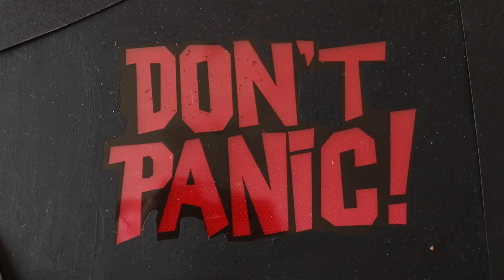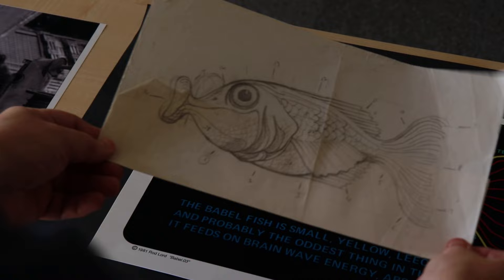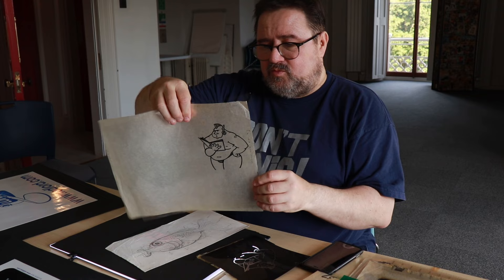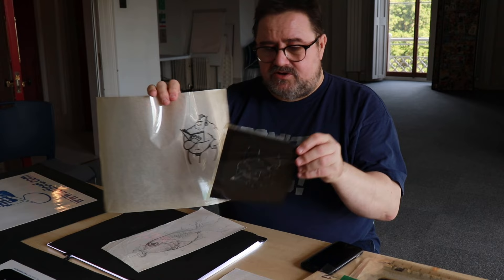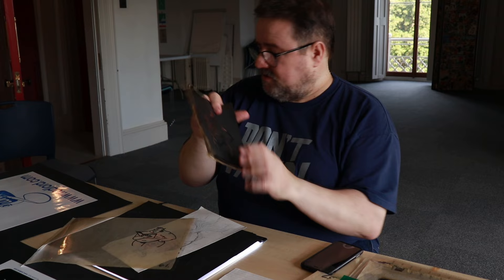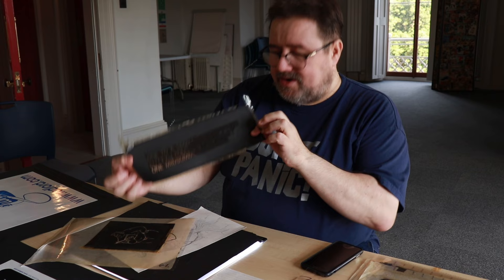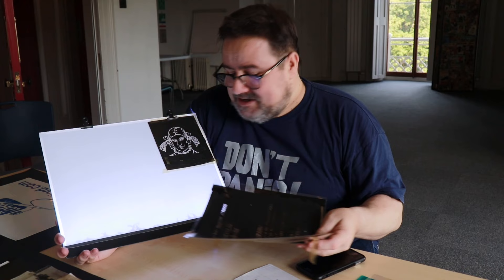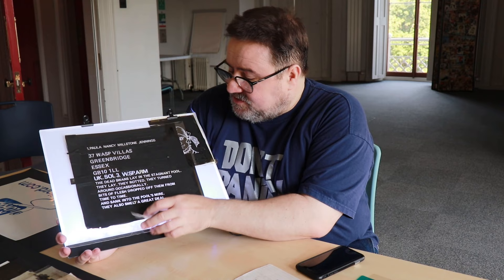Kevin Jon Davies - Hitchhikers Guide to the Galaxy